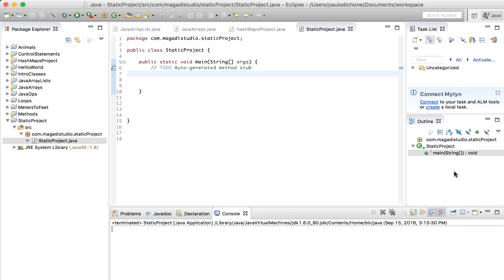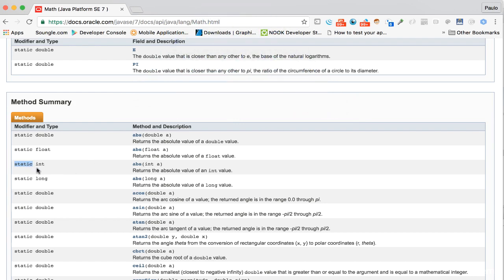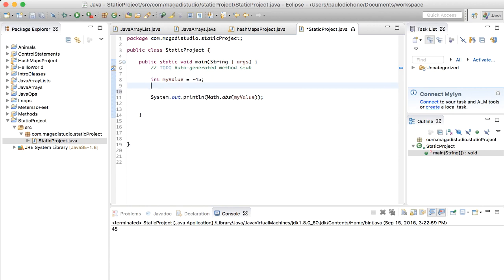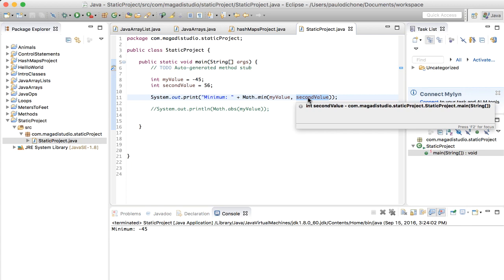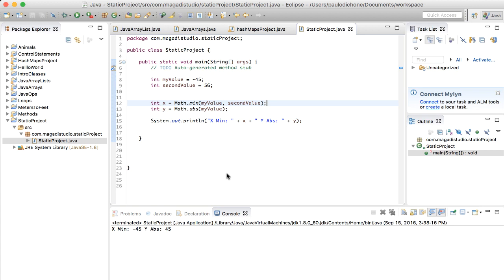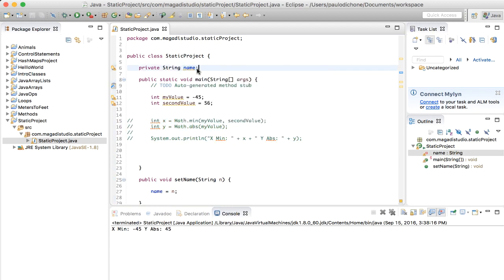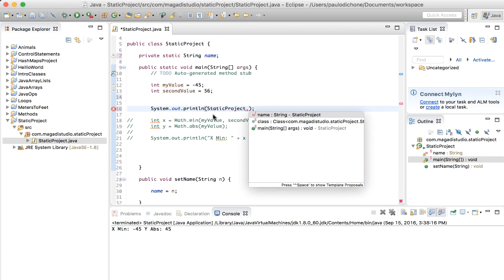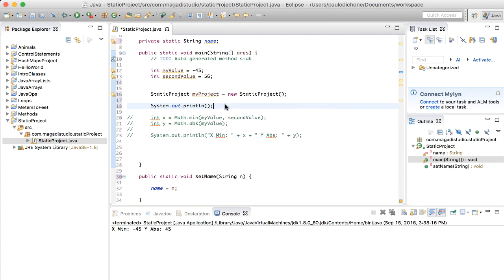030 Static Keyword in Java and the Math Class